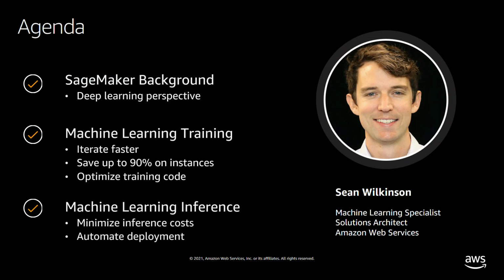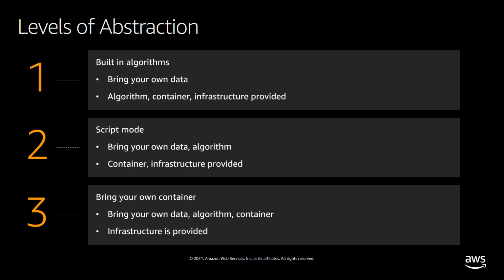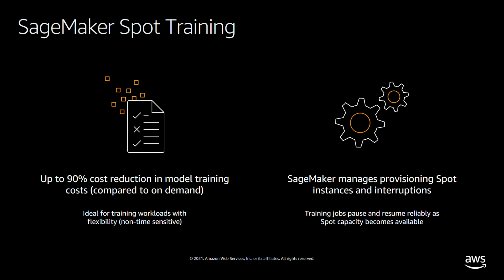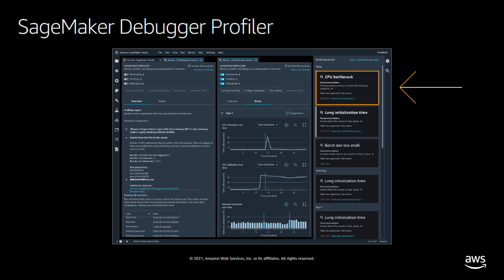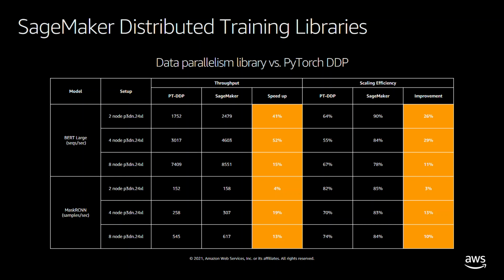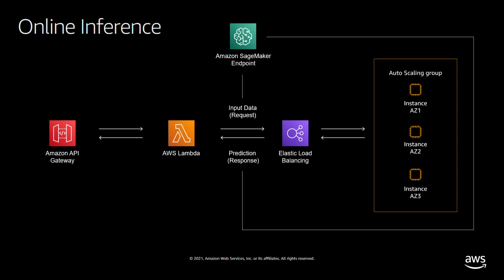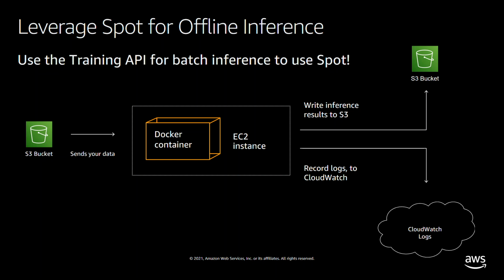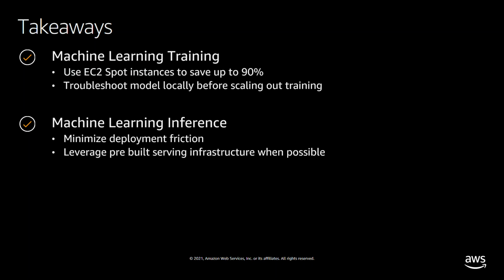How to Accelerate Your Models to Production with Amazon SageMaker